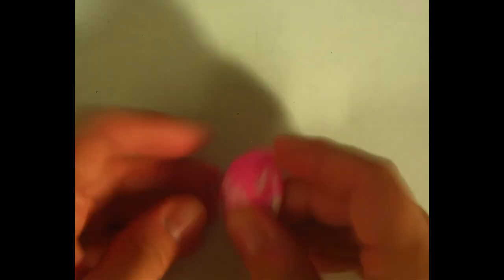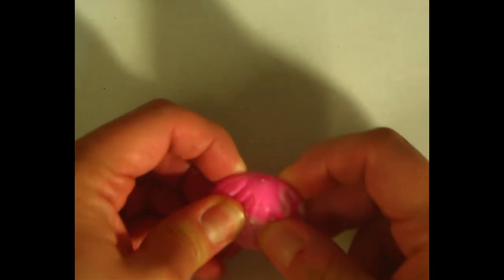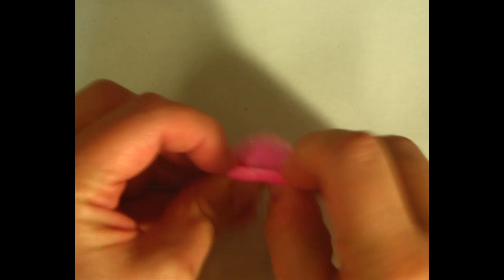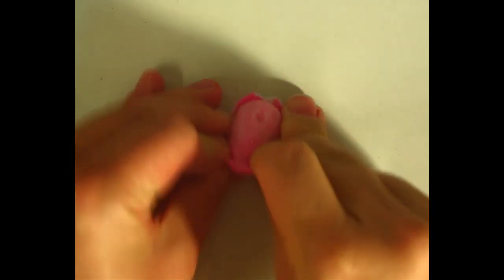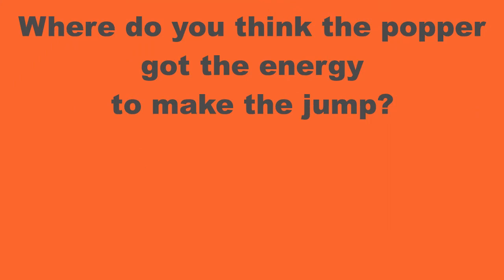Jumping Popper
Initial investigation on energy transformations for distance learning, from Chapter 9 of Once Upon a Physical Science Book: 12 interdisciplinary lessons to create confident readers.